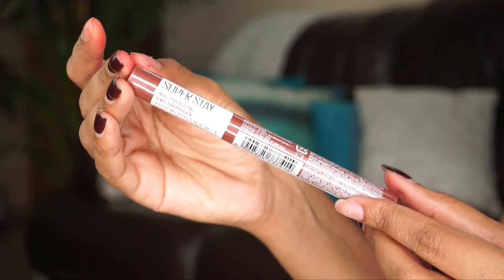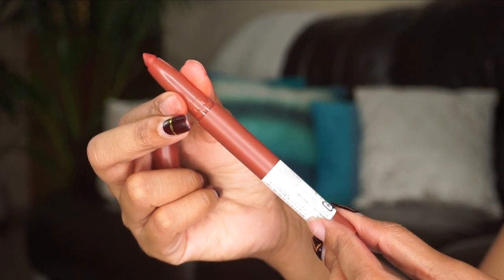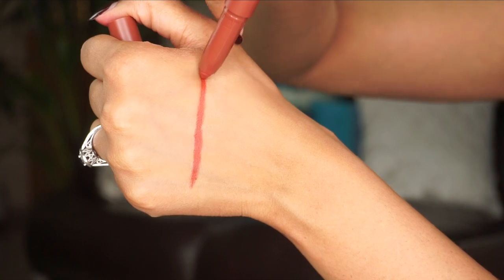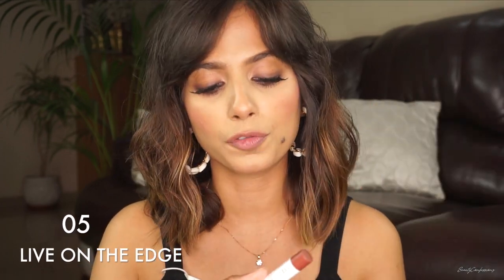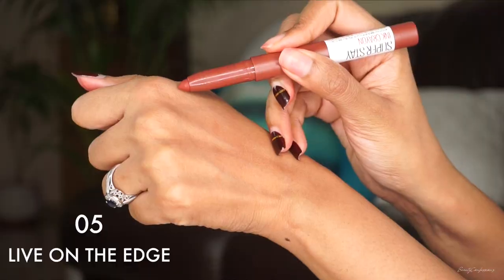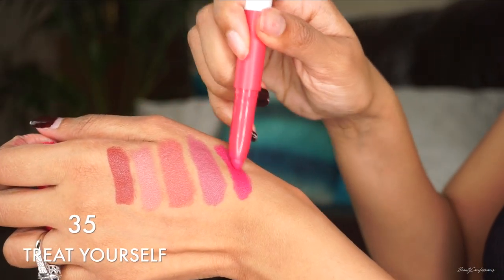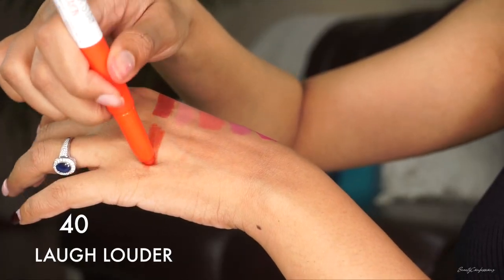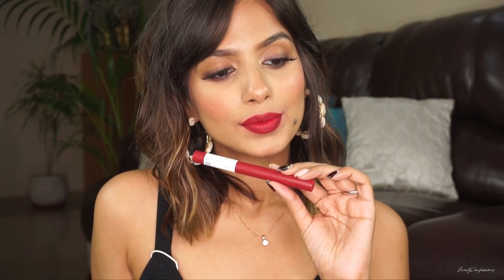NEW MAYBELLINE SUPERSTAY INK CRAYON REVIEW SWATCHES & GIVEAWAY!!!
So Maybelline has launched the all new superstay ink crayon that consists of 10 gorgeous, really flattering shades.
I hope you found this review/swatch video helpful.

TELL ME YOUR FAVOURITE SHADE/SHADES IN THE COMMENTS.

Love,
Shabani

Hip Hop Vlog Jazz Background Music | No Copyright Upbeat Music

MaverickMyers Radio